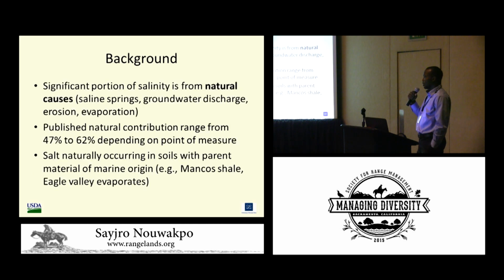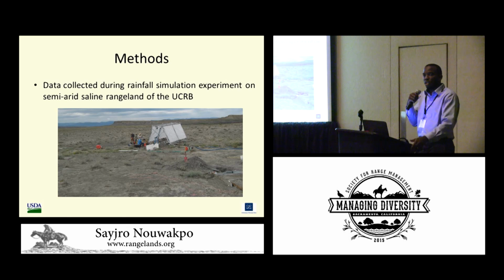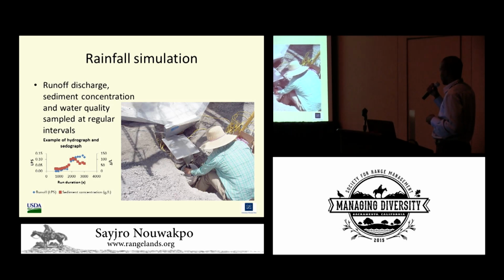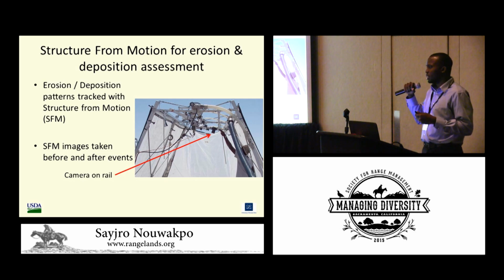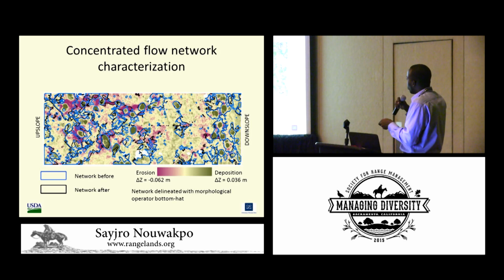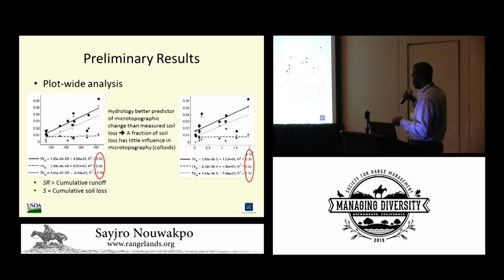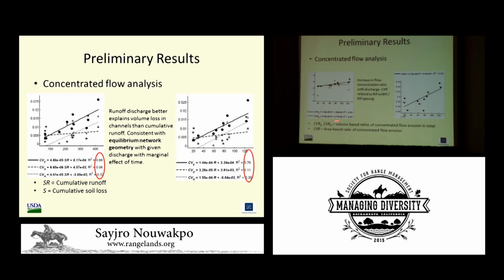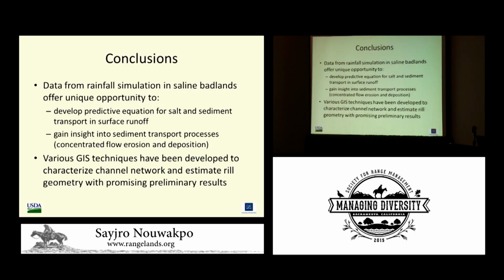Estimating Soil Loss from Saline Rangelands NOUWAKPO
Use the links below to navigate to specific sections of the presentation.

00:00 Sediment Transport Processes in Saline Rangelands
00:43 Acknowledgement
01:37 Background
05:52 Knowledge Gap
07:24 Objectives
07:55 Methods
08:54 Rainfall Simulation
12:17 Salt Load Monitoring
13:41 Erosion and Deposition Assessment
15:13 Spatial E & D Assessment
16:41 Concentrated Flow
19:50 Preliminary Results: pLot-wide Analysis
23:13 Concentrated Flow Analysis
26:01 Deposition Processes
26:14 Channel Geometry Estimation
26:51 Mean Rill Width Estimation
26:57 Erosion Process Partitioning
27:20 Relating Vegetation to Sediment Redistribution
28:06 Conclusions